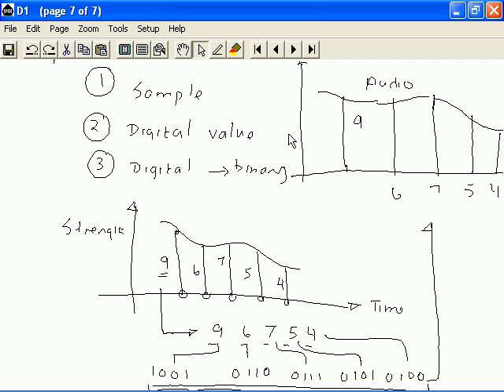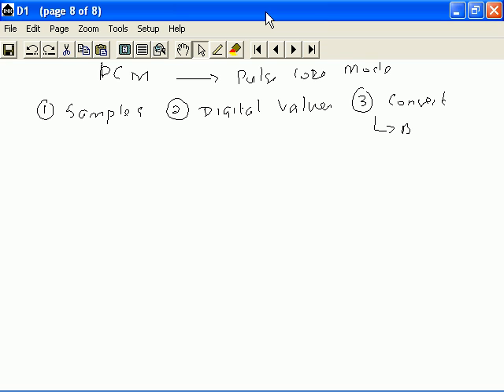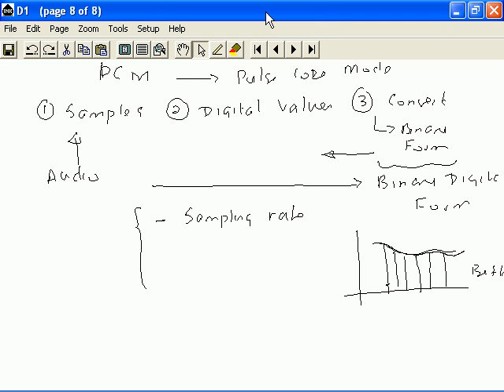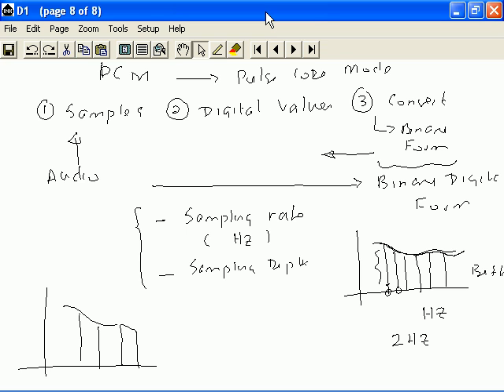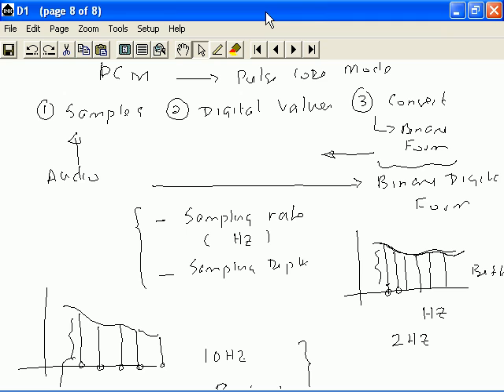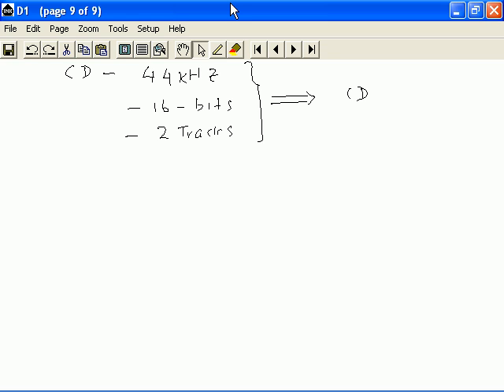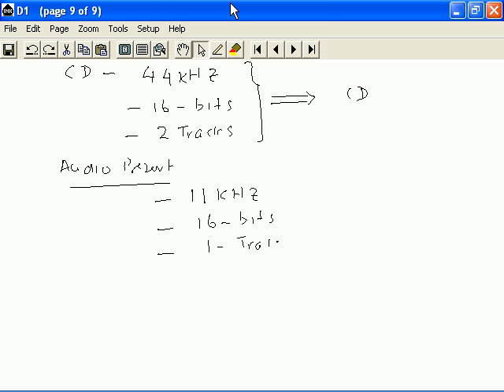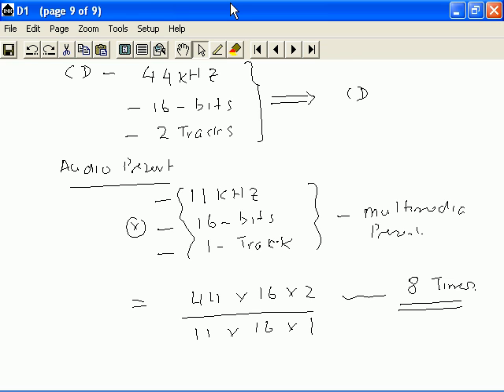2-7 Digitization of Audio Part 2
Audio digitization techniques are explaied.